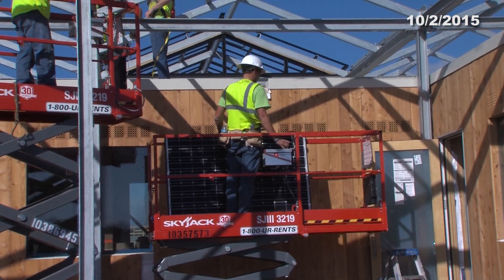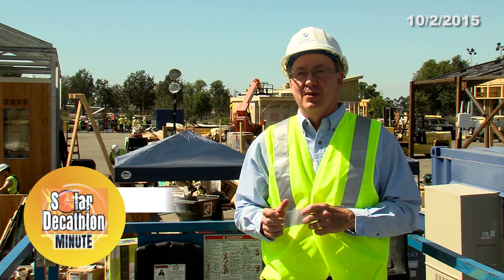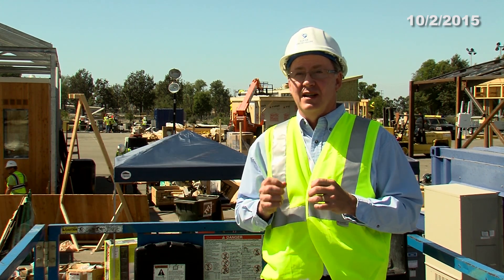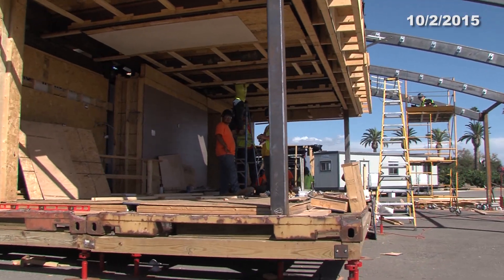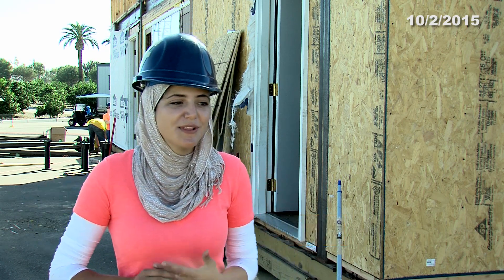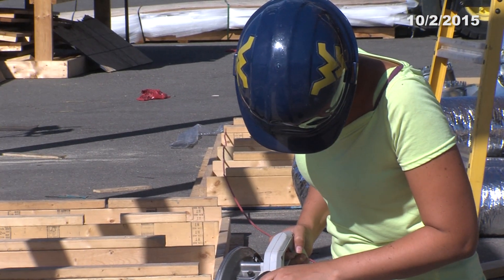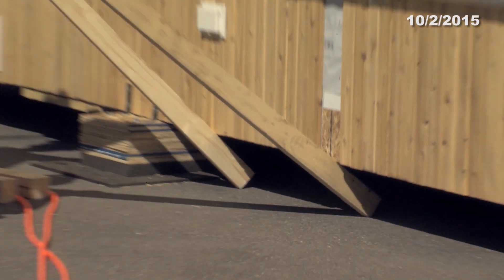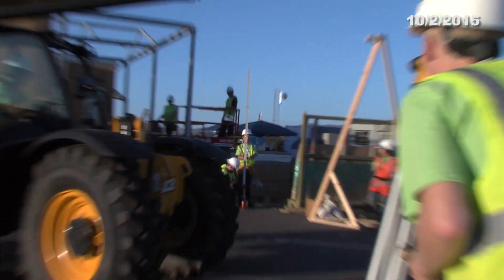Solar Decathlon Minute: Day 5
In this episode of the Solar Decathlon Minute, we highlight team West Virginia/Rome (West Virginia University and University of Roma Tor Vergata) and team Team NY Alfred (State University of New York at Alfred College of Technology and Alfred University).

Team West Virginia/Rome is building STILE: STILE's design combines intrinsic elements of Appalachian and Roman architecture. The concept is based on the formal opposition between the rectangular living area and the arch. This shape emphasizes minimalist design and creates a sealed inner space while allowing for interconnection with the outdoors. The living area is a large open space connected to the outside through a panoramic window wall, which creates a dynamic juxtaposition of interior and exterior. The arch combines the concepts of Roman architecture and the landscape of Appalachia while supporting a solar panel array.

STILE is separated into two regions: the public, mixed-use dining-living area and the private area. The mixed-use space demonstrates the deconstructionist concept. By removing the dividers that traditionally enclose rooms, the flow is enhanced and activities that may otherwise be restricted by the limited square footage are possible.

STILE uses deconstructed steel shipping containers for sustainability and to allow a portion of the house to be pre-assembled for quick and easy transportation and assembly.

To learn more about team West Virginia/Rome: solar.wvu.edu

Team NY Alfred is building Alf House: designed for a small family in the Southern Tier of New York State with three goals in mind: efficiency, affordability, and simplicity. It is designed to be decoupled from a hectic, modern-day lifestyle, offering the owners a taste of quiet solitude and outdoor indulgences. Alf House intends to bring people together in a large, inviting, multipurpose space with scenic views. The central gathering space allows for ideal connectivity and interaction.

For more information about the U.S. Department of Energy Solar Decathlon 2015